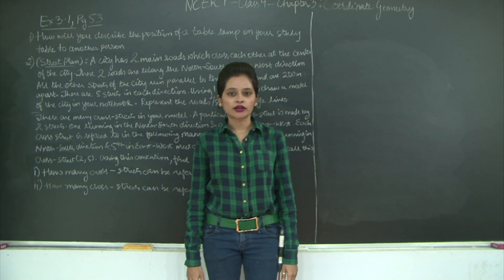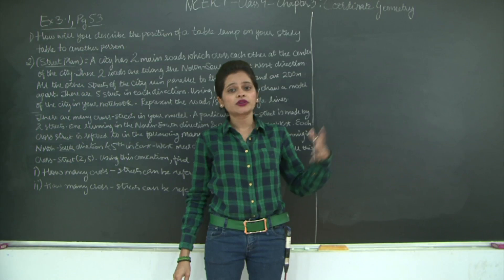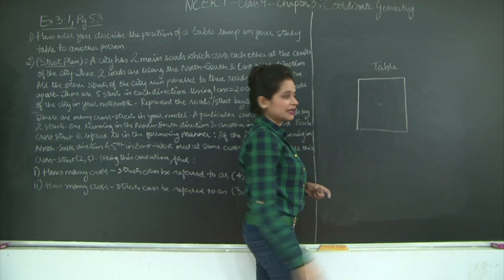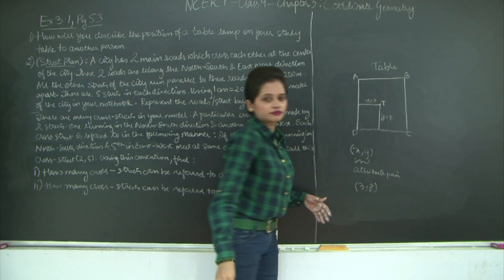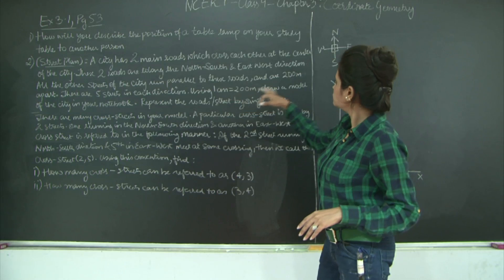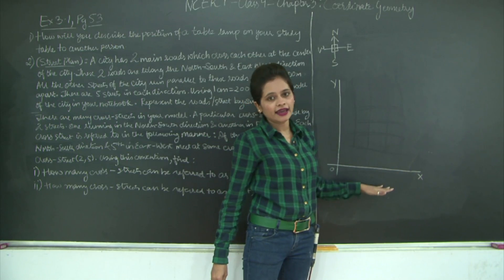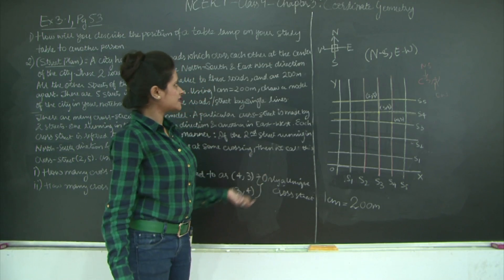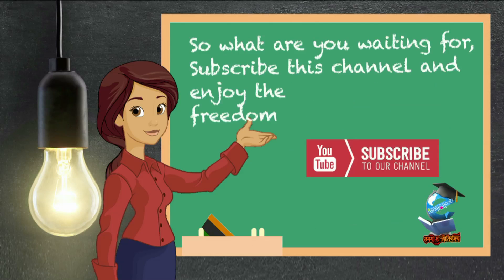CBSE l CLASS 9 l MATHS l CHAPTER 3 l COORDINATE GEOMETRY l Ex 3.1 Que. 1 & 2 l Page. 53